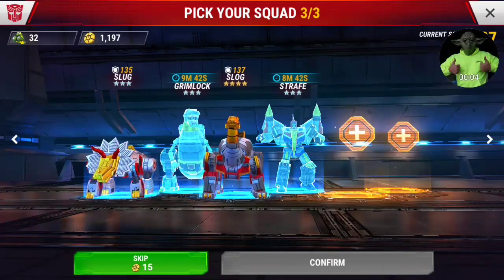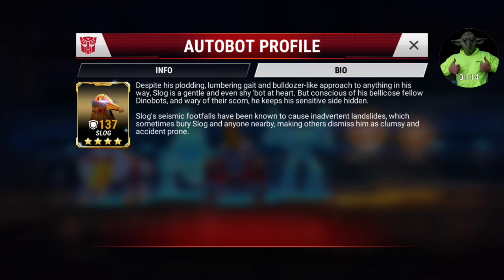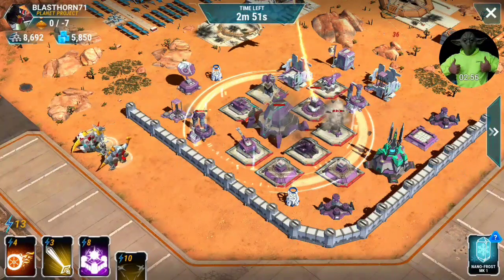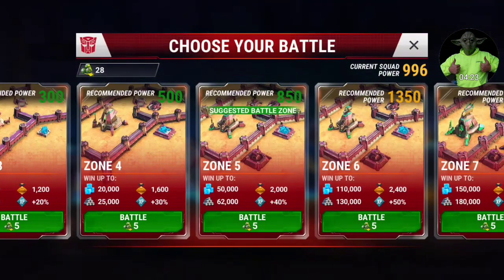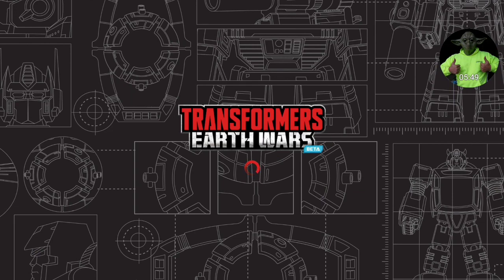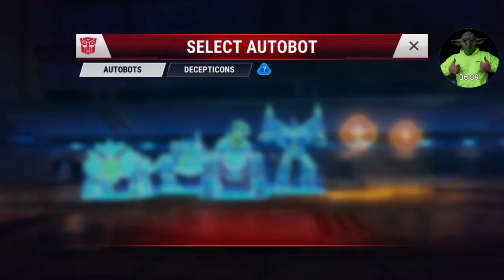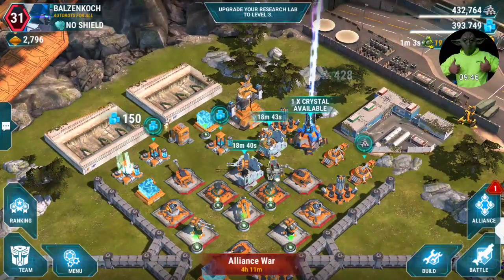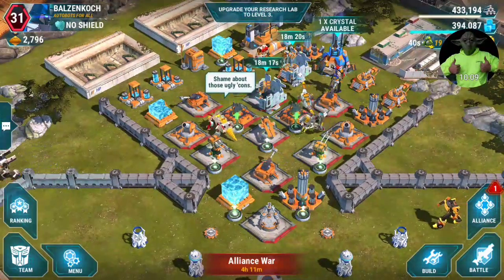Transformers Earth Wars Early Look at Slog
Slog, stomping and tearing up walls! Autobots! Dinobots! Grimlock, Strafe, Slug and Slog.